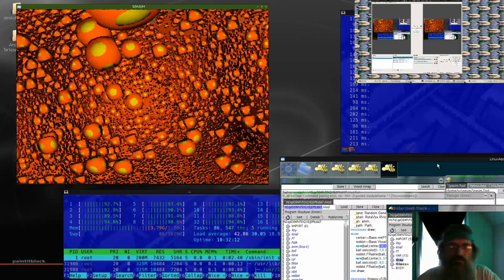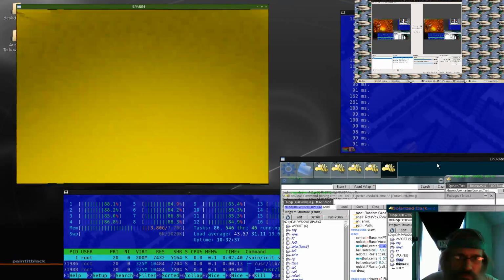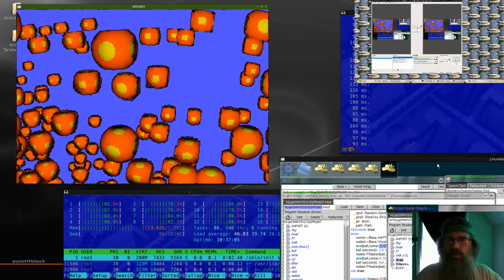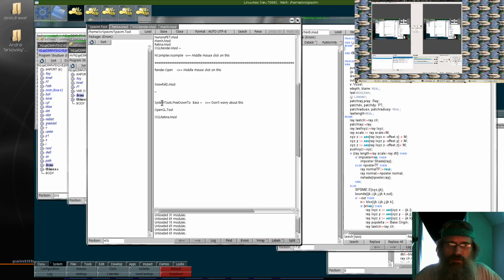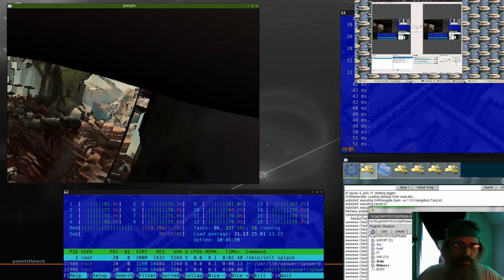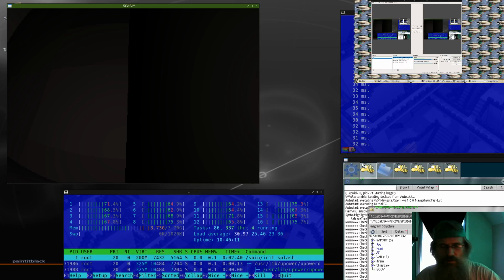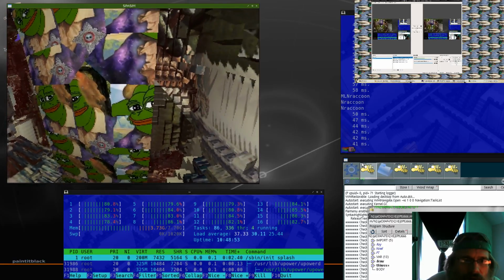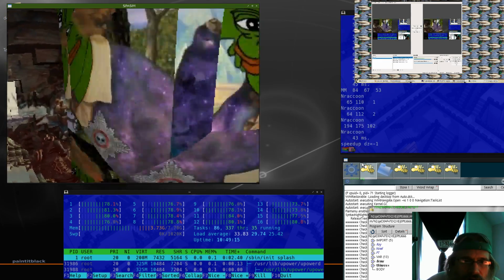xmonad + a2 oberon coding -- marsupial style